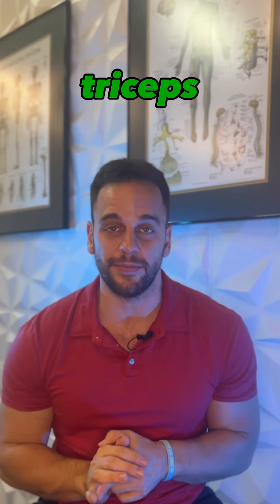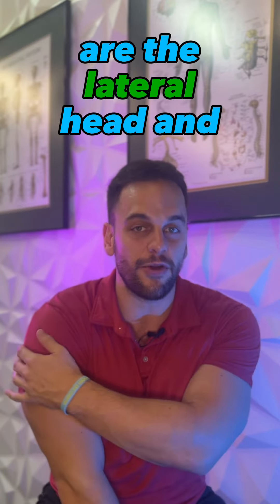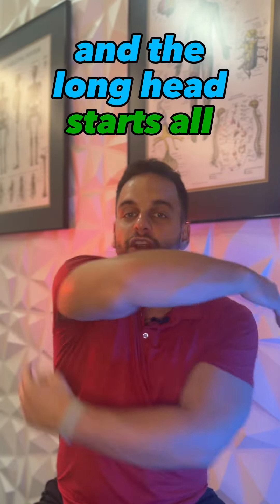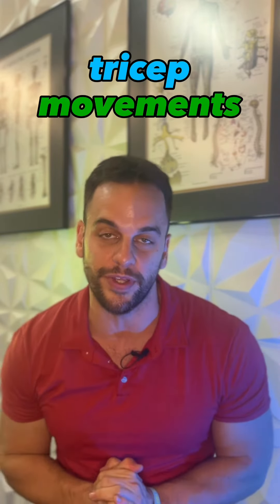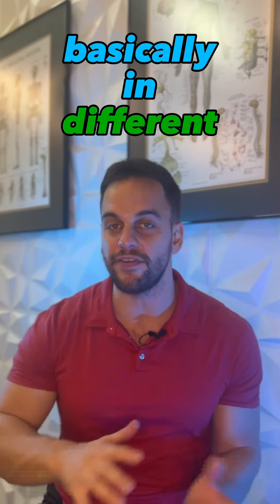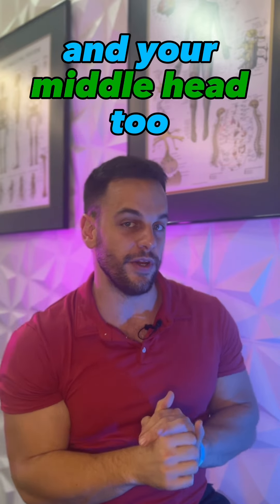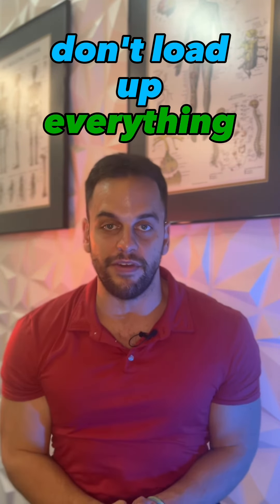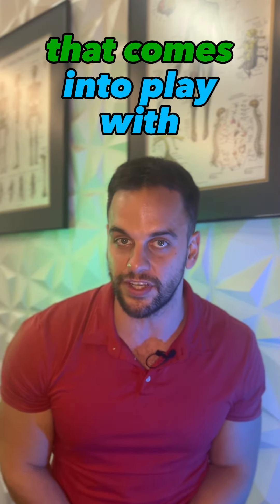Building Complete Triceps: Using Multiple Angles to Improve All Head Development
The tricep is composed of three heads that are all stimulated during different positions of the elbow in relation to the shoulder. Make sure to incorporate multiple angles while performing these exercises in order to hit your triceps in a more effective and well-rounded fashion will not having to take so much days rest in between workouts.

@DRROBPOLISZUK for daily updates and inspiration.

We accept most health insurance plans and offer in-home physical therapy services all over South Florida.